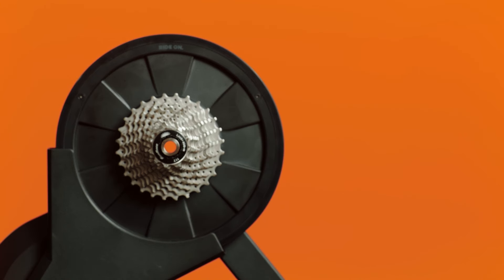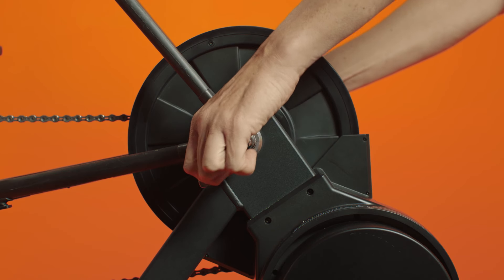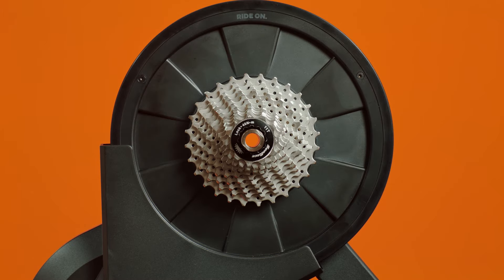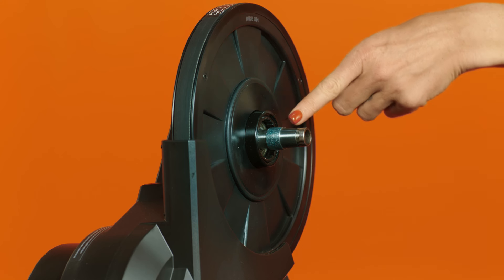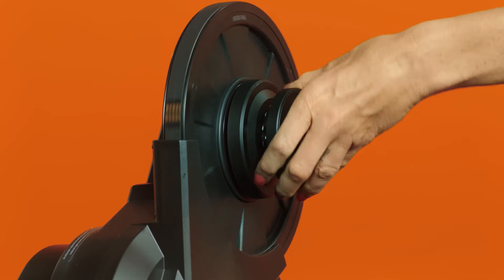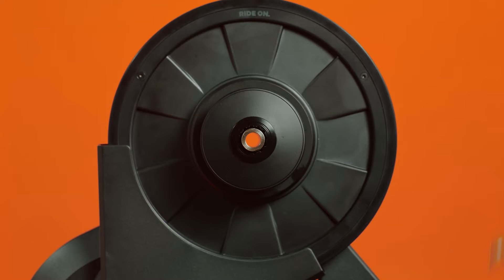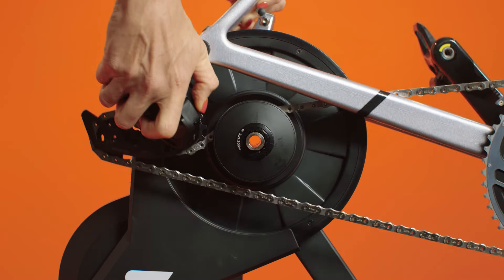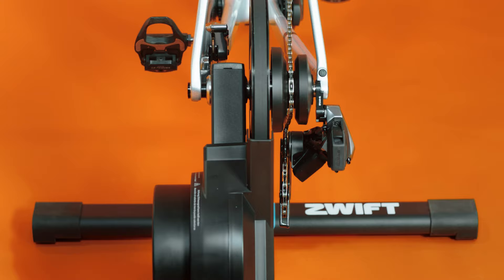Installing Your Zwift Cog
Installing your Zwift Cog on your Hub unlocks seamless compatibility with almost any 8-12-speed bike. This video will show you how to do it.

Zwift is the app that makes indoor training fun. Connecting cyclists and runners around the world, Zwift mixes the intensity of training with the immersive and engaging play of gaming. Ride or run virtual worlds with a community that motivates you at every mile. You'll get faster and stronger and have a blast doing it.

You can become the undisputed king of the mountain, leave your competitors in your wake to become the sprint jersey holder, or simply join your friends for a leisurely run on a Sunday morning.

And you can make fun fast day or night, even if it’s raining, snowing, or just plain awful outside. Got goals? We’ve got a training plan for you that adjusts automatically depending on your schedule. Just want a workout? We have more than a thousand to choose from, or you can build a custom workout.